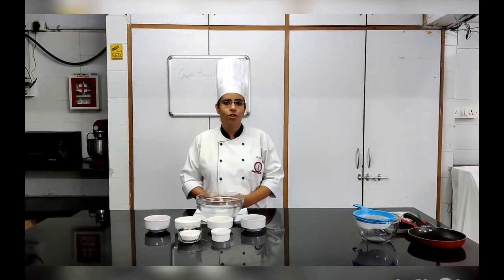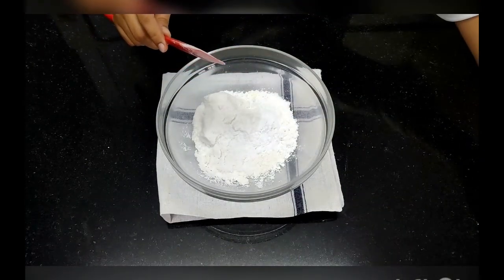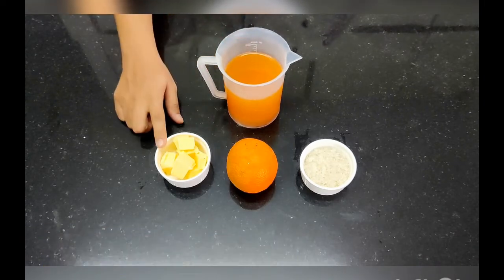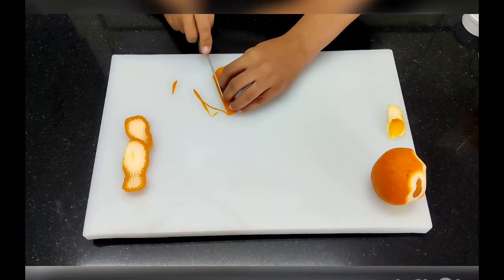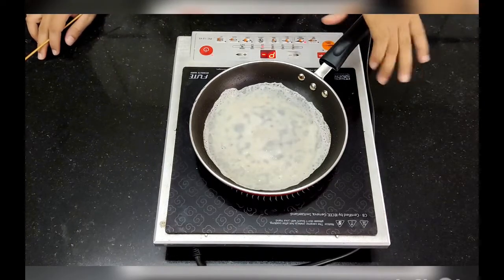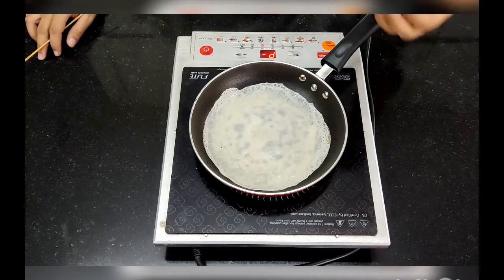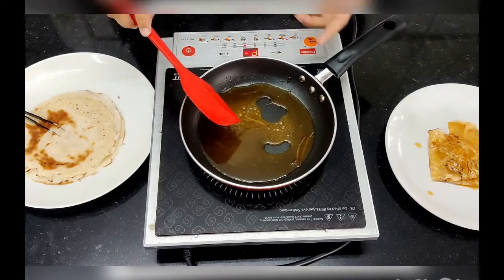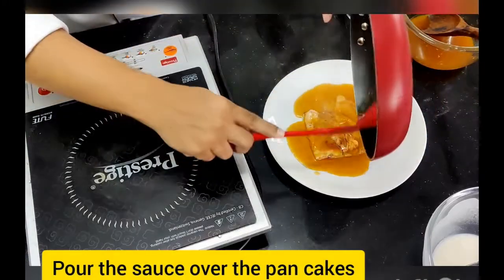Third Year Bakery - Menu 5 - Veg Crepe Suzette - Veg Course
TY Bakery demo video by Chef Armin Wadia
Video recording - Chef Asmita Powar
Video editing - Chef Asmita Powar & Chef Armin Wadia